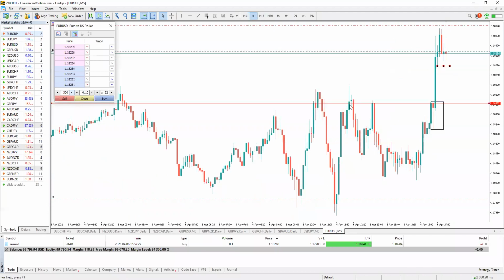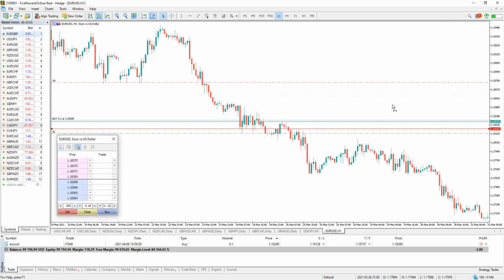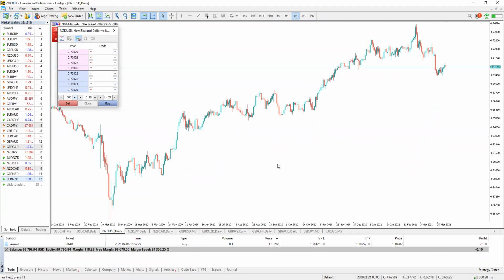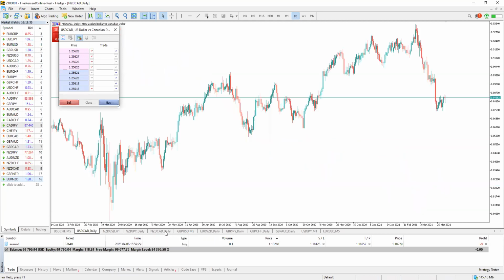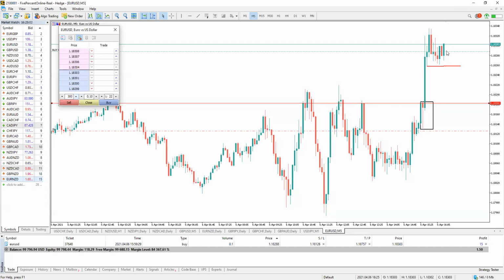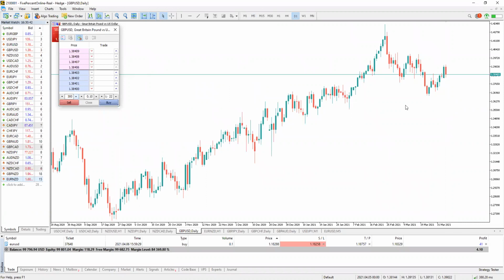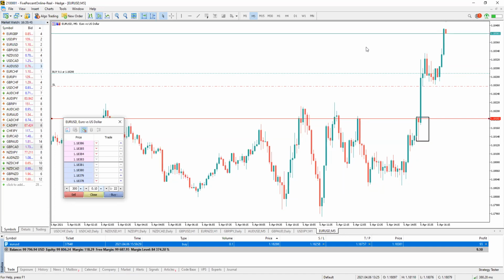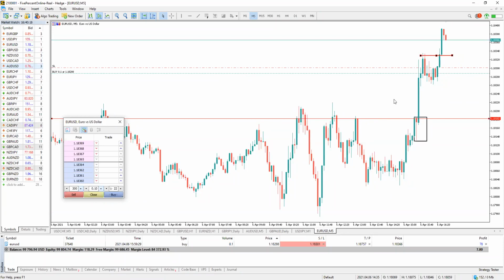Forex Trading Room on April 6 - 9, 2021 – Successful Long Position on EUR/USD.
We took a successful long position on EUR/USD, with a profit potential of 90 pips.

– New at The5ers – We are very excited to offer the MT5 platform. This new platform will enhance the trading experience of our traders.

High 5!